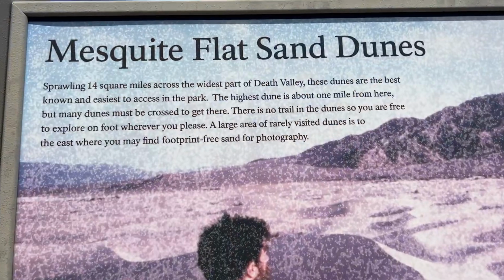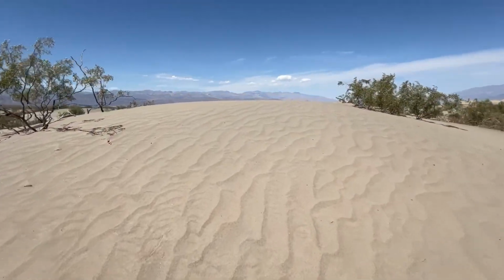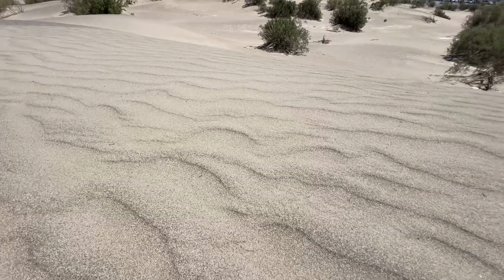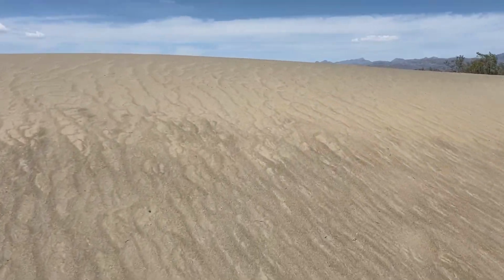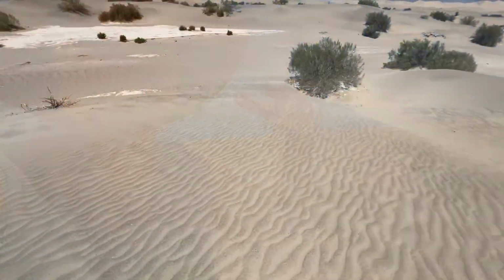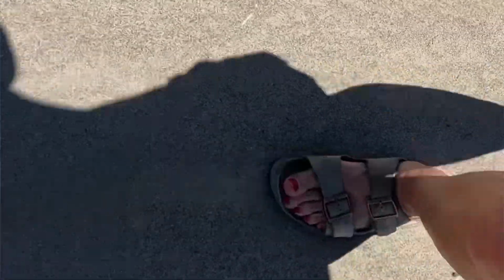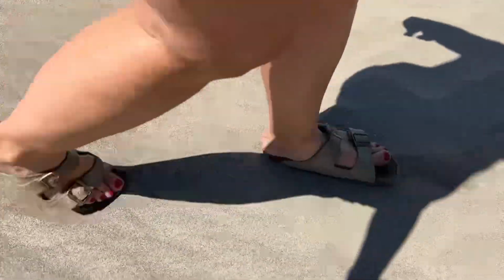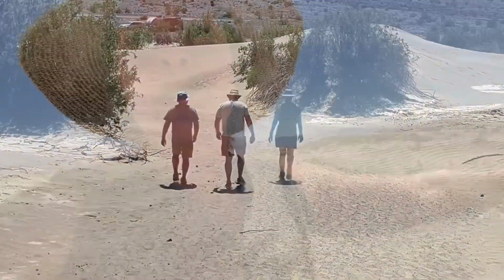487 - Don’t Die On The Dunes!!! ☠️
487 - Don’t Die On The Dunes!!! ☠️

Join me in the heart of Death Valley at the mesmerizing Mesquite Flat Sand Dunes, where I explore the simple yet powerful elements that design this dynamic desert landscape: sand, wind, and natural barriers.

Wow! Science is so amazing.

Check out what science and art labs Becky offers at Lab Rat Academy.

You can find Lab Rat Academy on all these social media platforms.

Musical artist: Dye O
Title of Music Piece: Shoreline Serenade